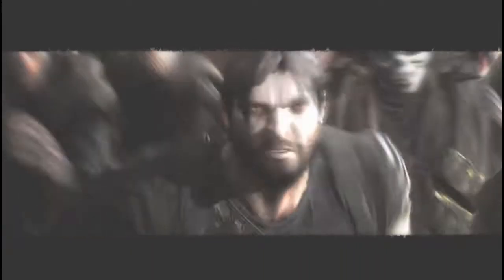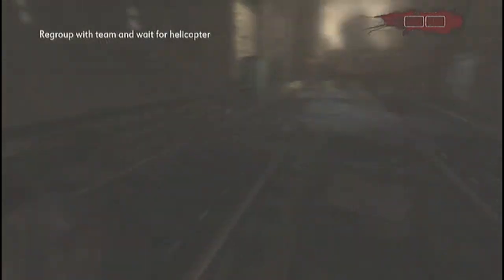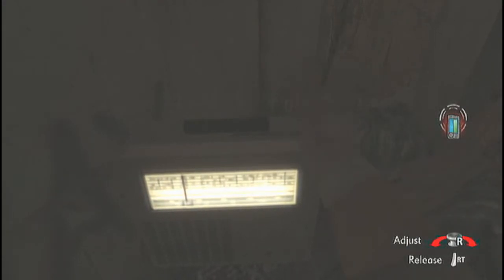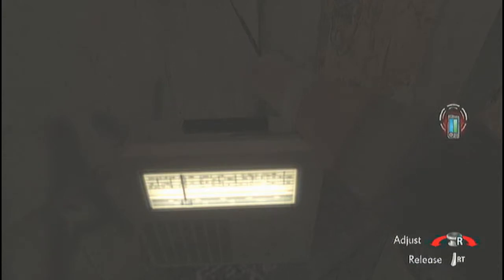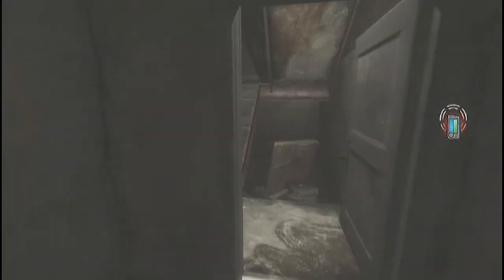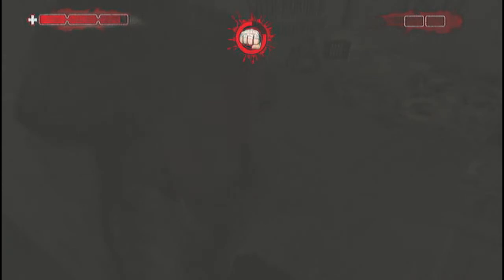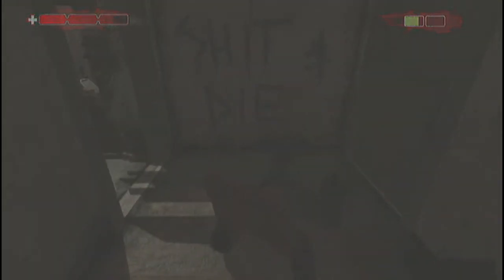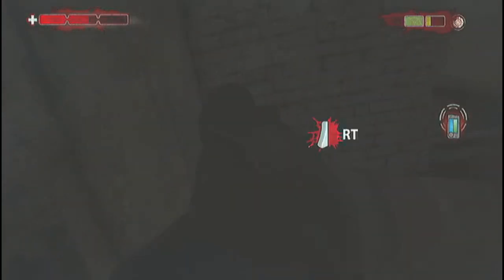Condemned 2 Bloodshot Part 10 [Give Me Your Arm!]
Oh Hai Team!